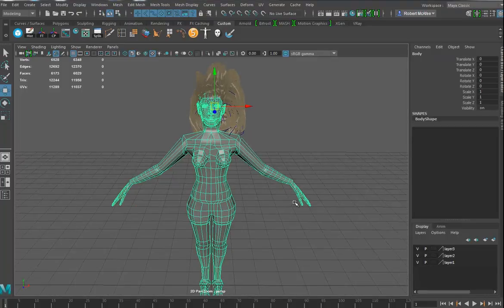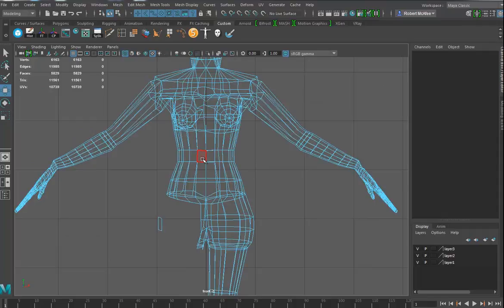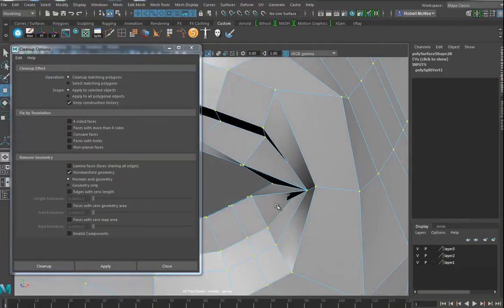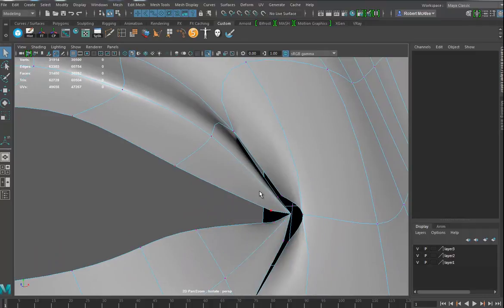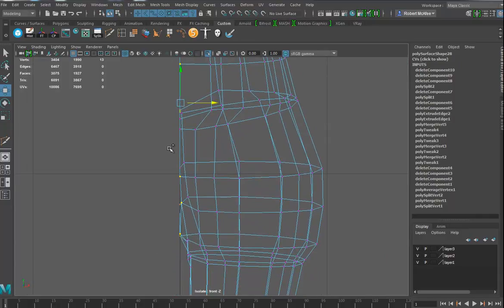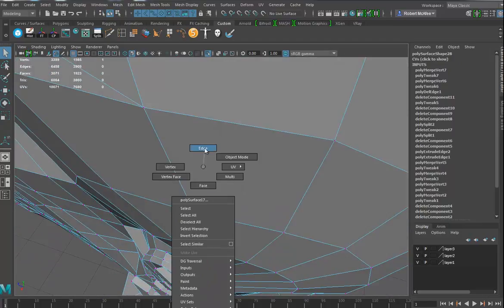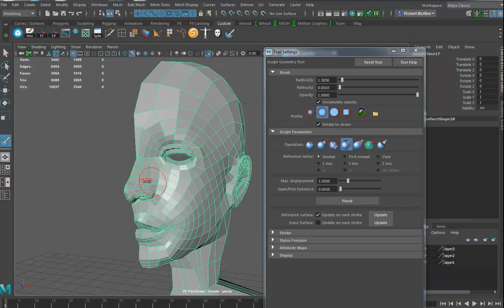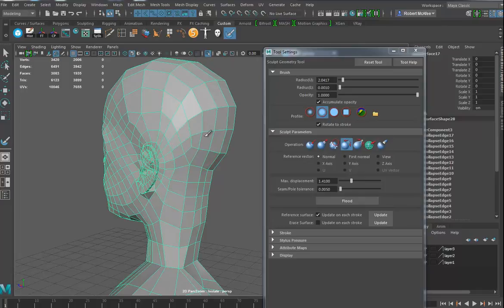Student Model Fix beauty from the beast 01